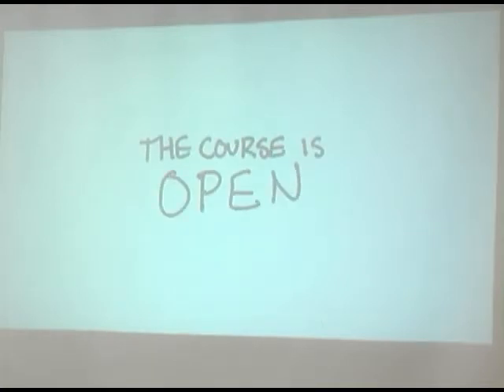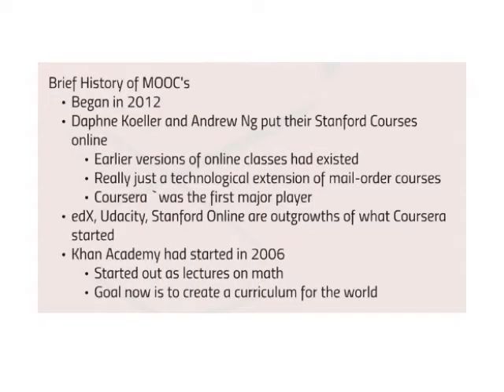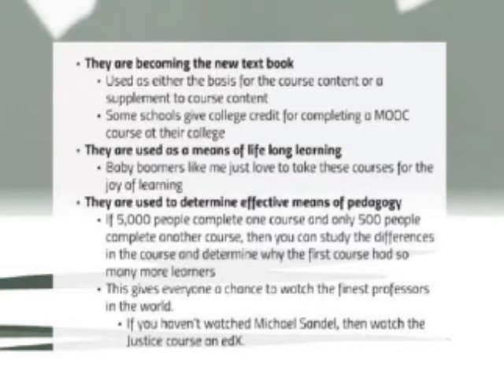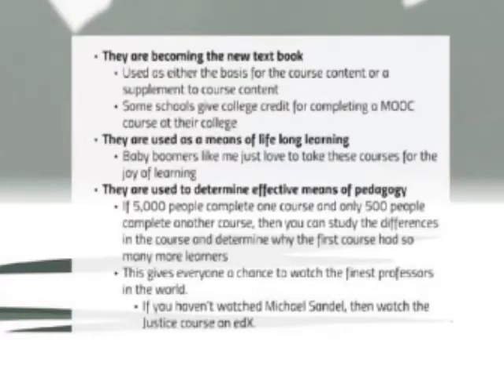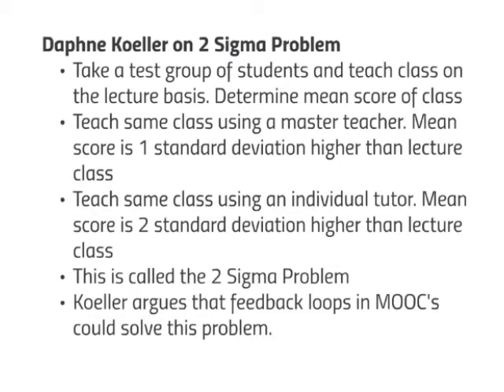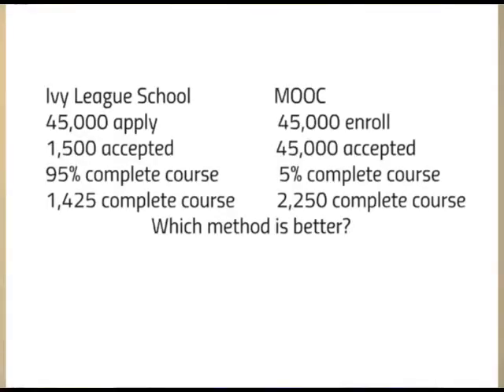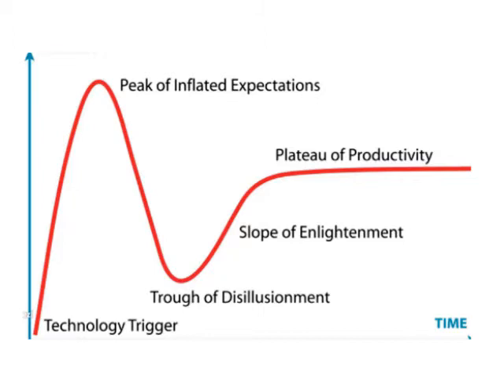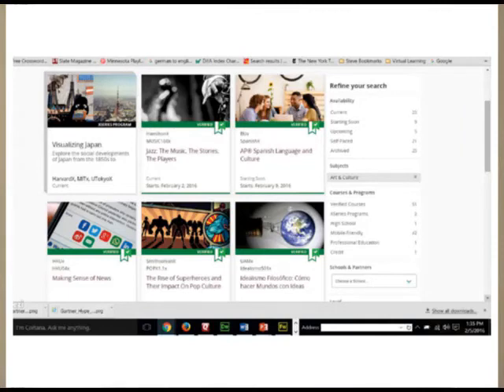Steve Anderson Explains MOOCs at Sr. Computer Buddys LenoxCC 100416 ParkTV15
Learn about Massive Open On-line Courses!